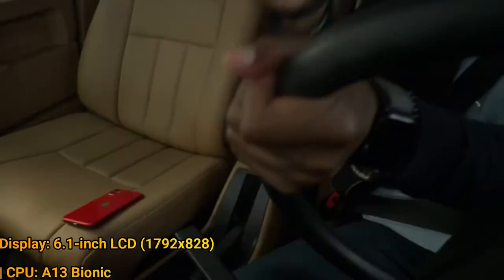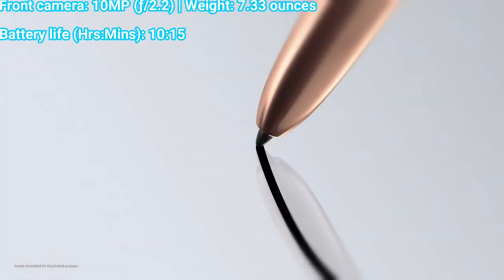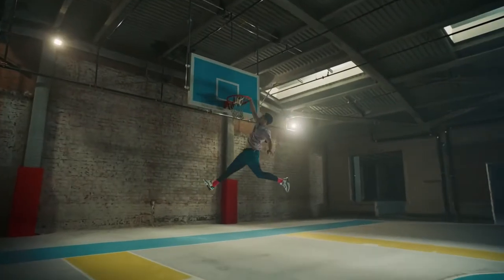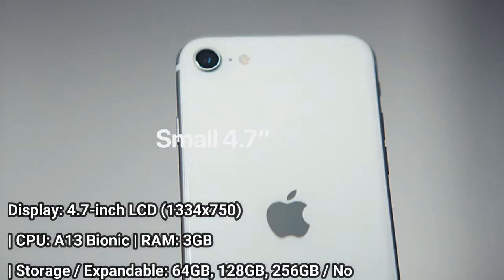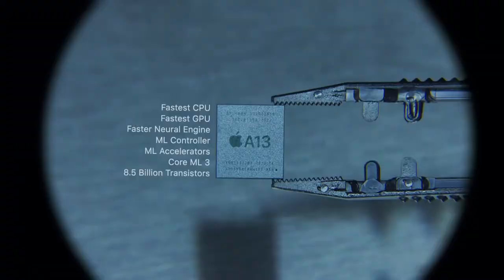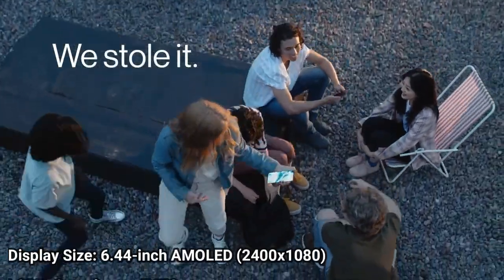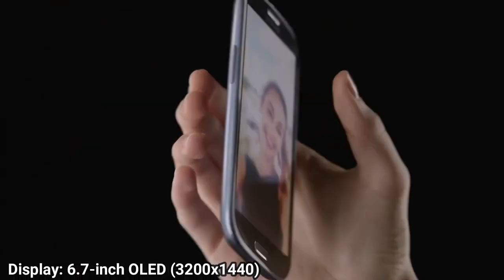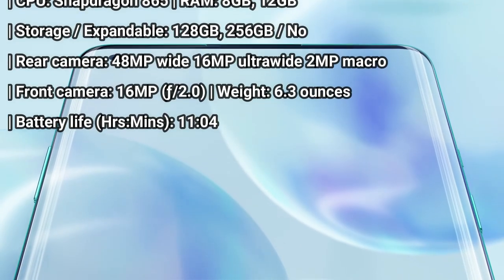Top 10 Smart Phones - 2020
This video shows to you top 10 smart phones in 2020, including full review of every smart phone.